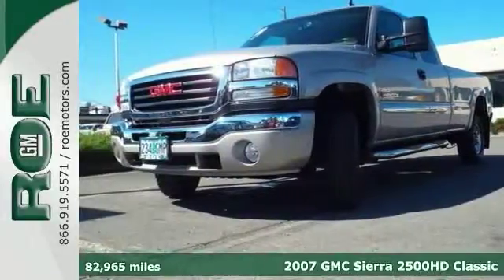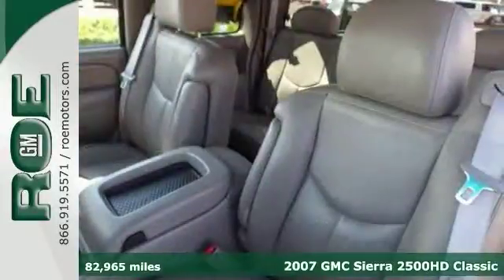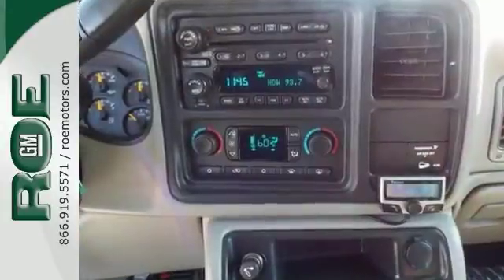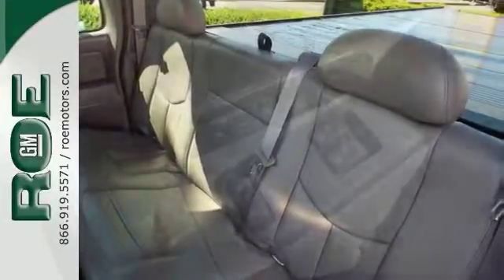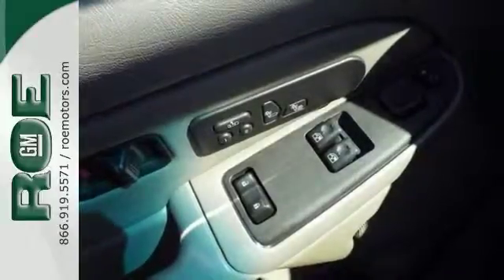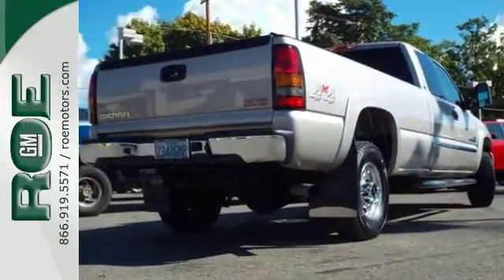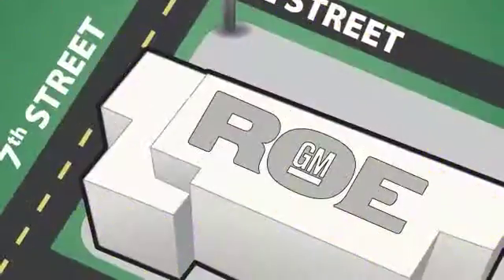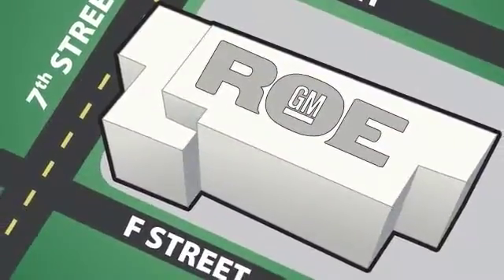2007 GMC Sierra 2500HD Classic Medford Grants Pass, OR #19725 - SOLD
Year: 2007
Make: GMC
Model: Sierra 2500HD Classic
Trim: SLT
Engine: Duramax 6.6L V8 Turbo Diesel
Color: Silver
Mileage: 82965
Stock #: 19725
VIN: 1GTHK29DX7E119556
V8 6.6L Turbo Diesel**Leather**Protective Bed Liner**Tow Ready**Quiet CabinEdmunds experts say: "With its strong work abilities and well-rounded personality, the 2007 GMC Sierra 2500HD is a solid pick in the heavy-duty pickup truck segment. We already favored last year's GM heavy-duty trucks over the Ford F-150, so it stands to reason that the new GMC will stand ever taller."brbrRoe Motors has been a trusted, family owned business in the Rogue Valley for over 30 years. We are dedicated to supporting our community and providing outstanding customer service. Don't take our word for it, read what our customers have to say Dlr #3044.

201 NE 7th Street
Grants Pass, OR 97526

Address:
201 NE 7th Street